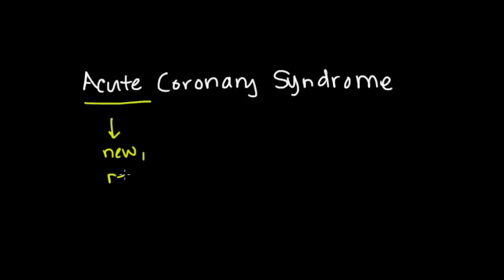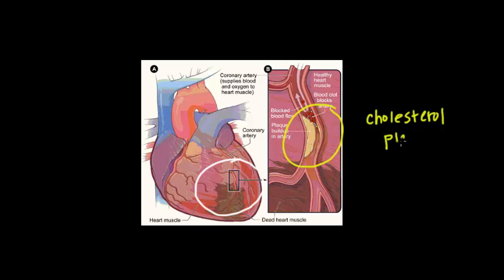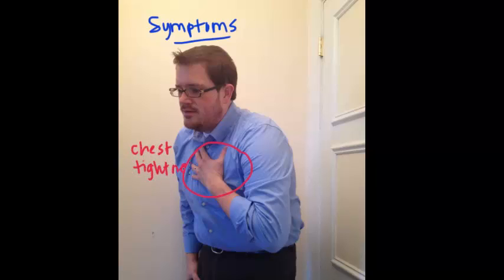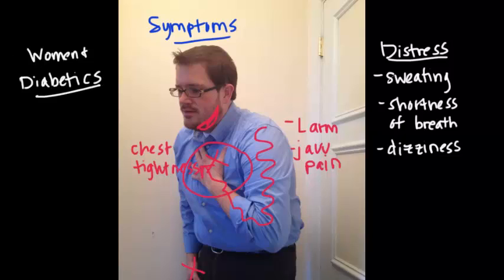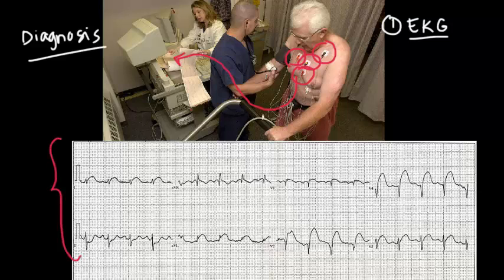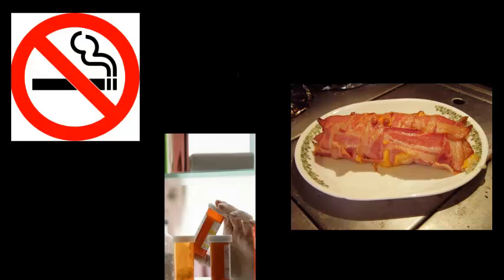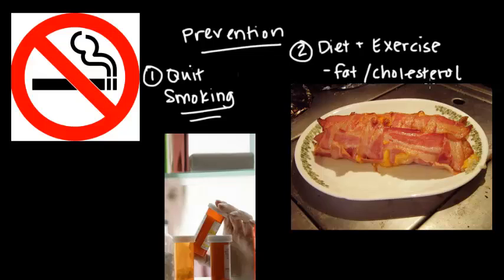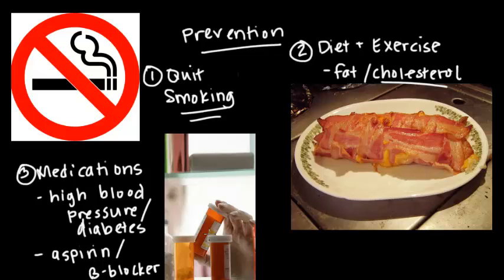What is Acute Coronary Syndrome?- Take 2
Acute coronary syndrome occurs when blood vessels, supplying the heart with blood, become blocked.